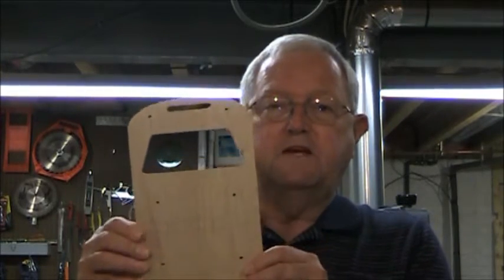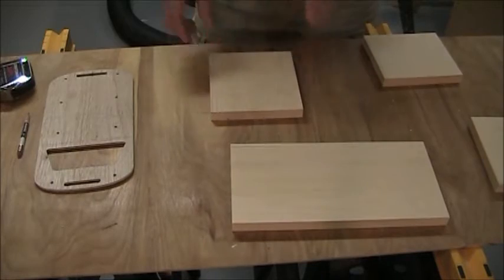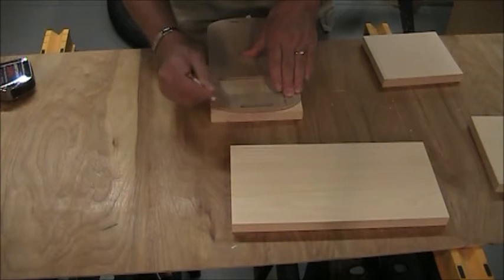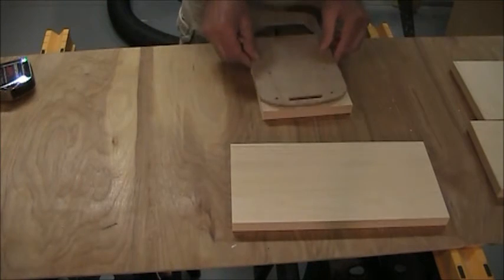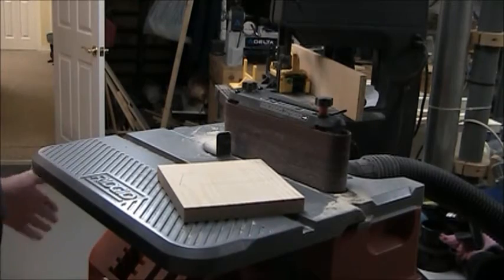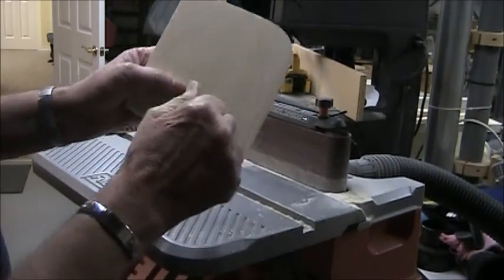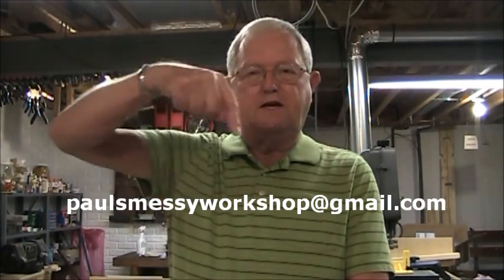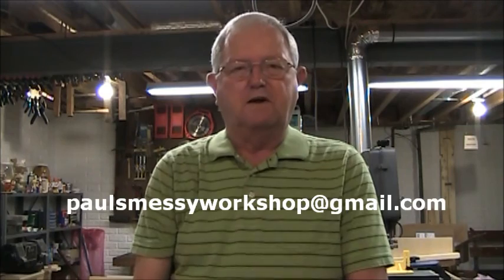A Neat Little Bookshelf That Looks Like An Ambulance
This project was inspired by a YouTube video by DIY Tyler.  Hope you enjoy my version of this build.